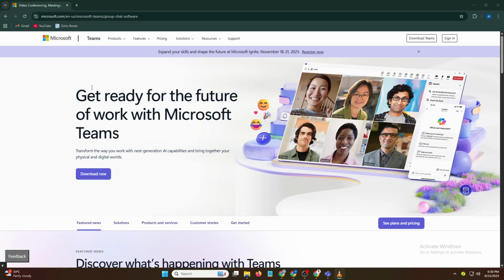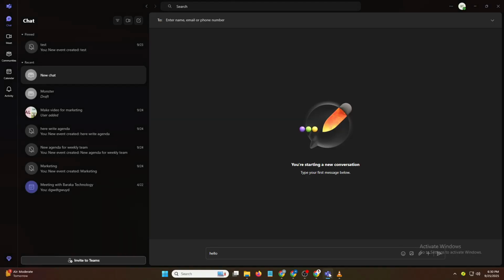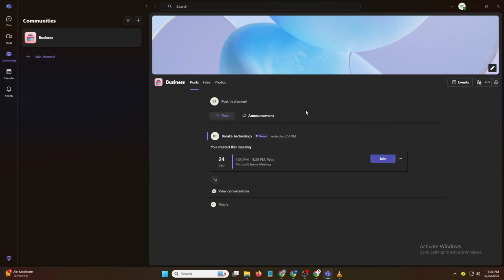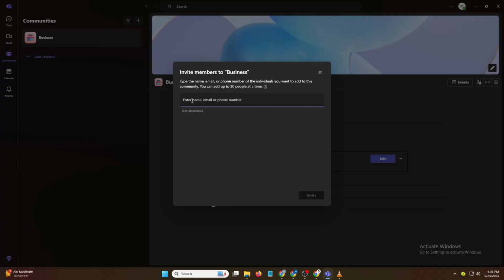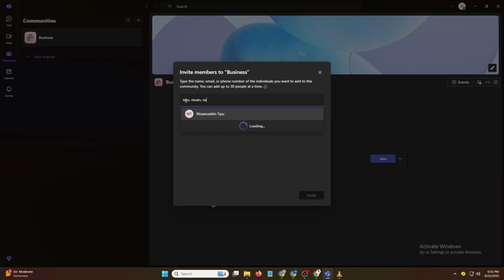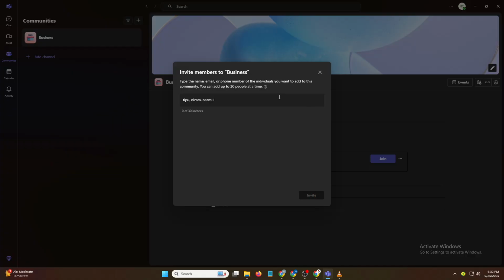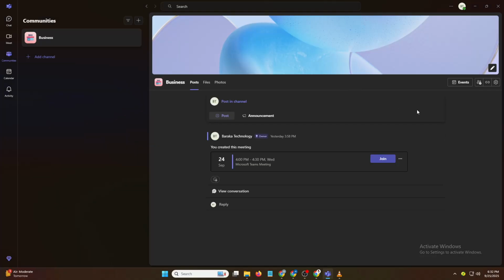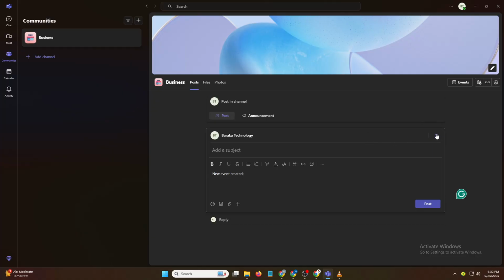How to Add Multiple Members in Ms Teams in One Go Bulk Add Members to Ms Teams - 2025 (Easiest Way)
How to Add Multiple Members in Ms Teams in One Go Bulk Add Members to Ms Teams
In this video How to Add Multiple Members in Ms Teams in One Go, you’ll learn the easiest way to bulk add members to MS Teams without wasting time adding users one by one. This quick tutorial will guide you through importing users, managing groups, and using bulk member upload features to streamline team setup efficiently. Perfect for admins, educators, and office users looking to add large numbers of people to Microsoft Teams fast.